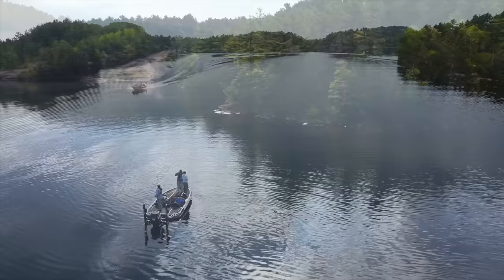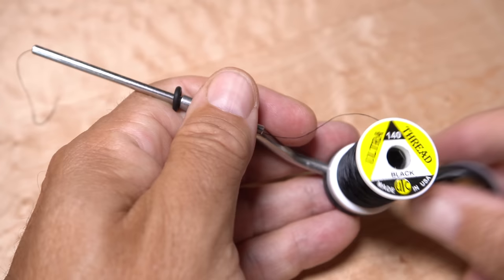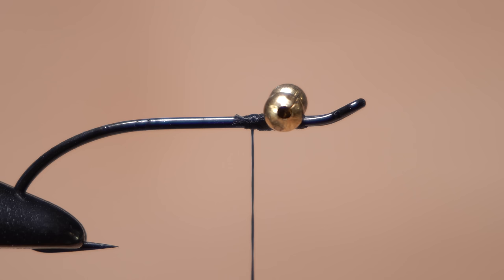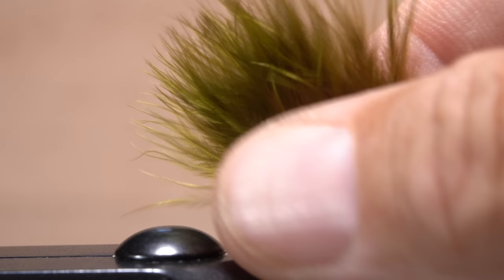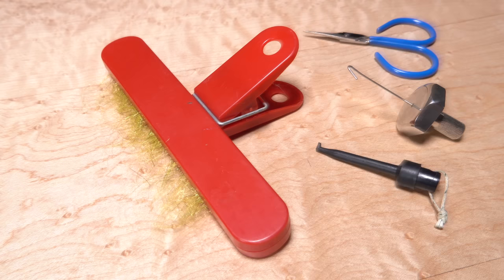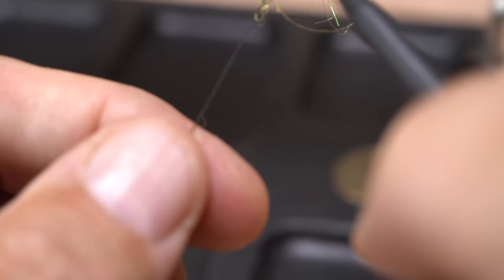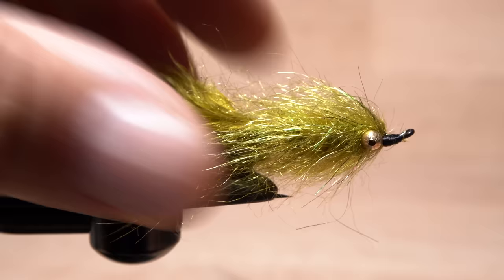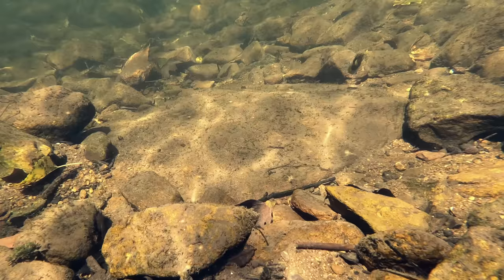DDH Leech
Detailed instructions for tying Stu Thompson's DDH Leech.
Recipe:
Hook: Heavy wire salmon/steelhead hook (here, a Dai-Riki 899), size 6.
Thread: Black UTC 140 Denier.
Eyes: Medium-sized, gold bead chain eyes.
Tail: Olive woolly bugger marabou.
Body: Olive Arizona Simi Seal dubbing.